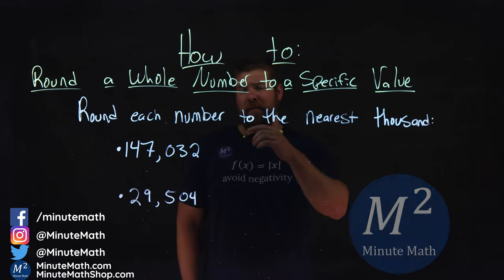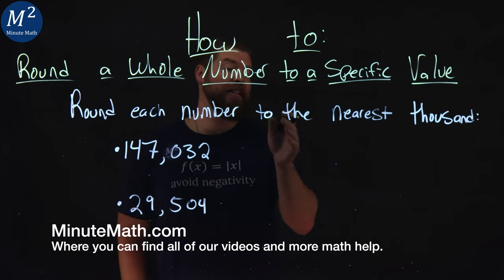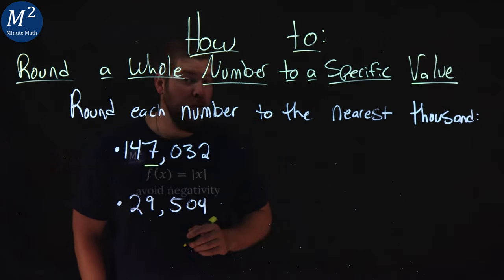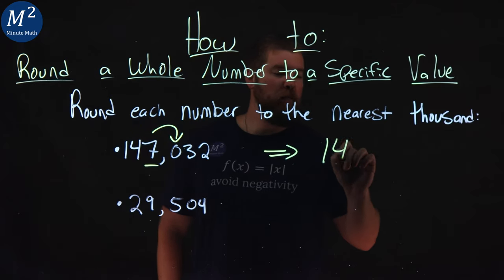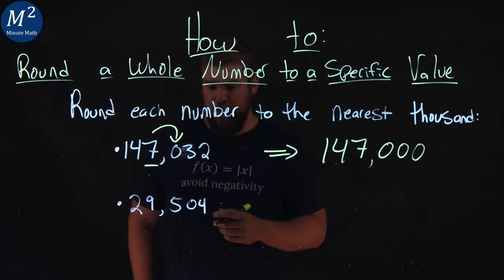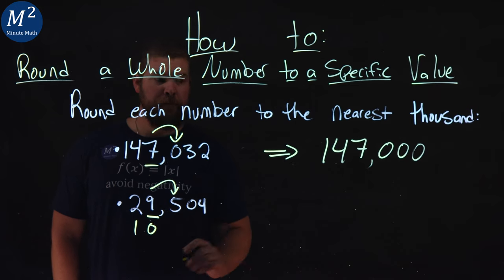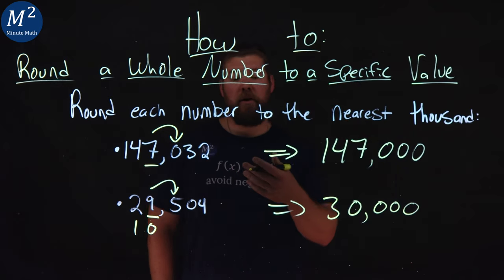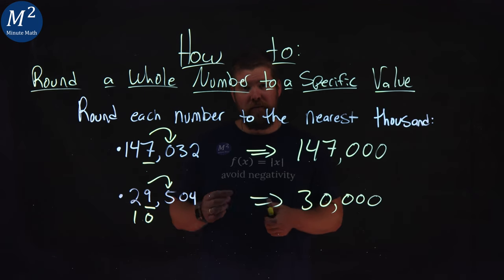How to Round a Whole Number to a Specific Value | Part 3 of 3 | 2 Examples | Minute Math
In this video we learn how to round whole numbers to a specific value. The steps to rounding whole numbers to a specific value are...
1) Locate the given place value. All digits to the left of that place value do not change unless the digit immediately to the left is 9, in which case it may. (See Step 3.)
2) Underline the digit to the right of the given place value.
Determine if this digit is greater than or equal to 5.
2a) Yes—add 1 to the digit in the given place value. If that digit is 9, replace it with 0 and add 1 to the digit immediately to its left. If that digit is also a 9, repeat.
2b) No—do not change the digit in the given place value.
3) Replace all digits to the right of the given place value with zeros.

Amazon Store Front: How we make our videos, Recommended Educational Resources, Etc.:

Marecek, L., Anthony-Smith, M., & Mathis, A. H. (2020). Introduction to Whole Numbers. In Prealgebra 2e. OpenStax.